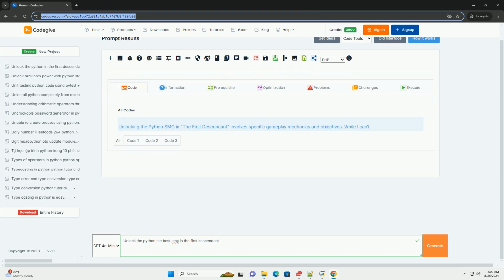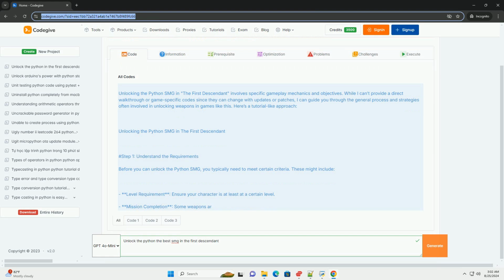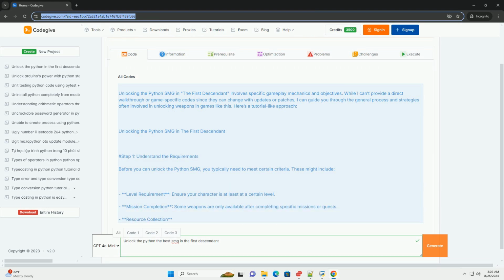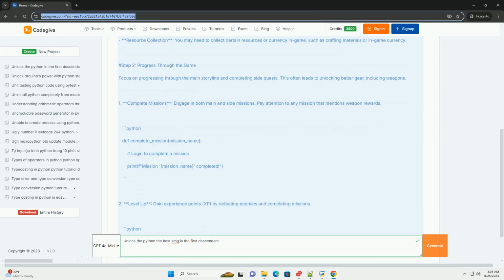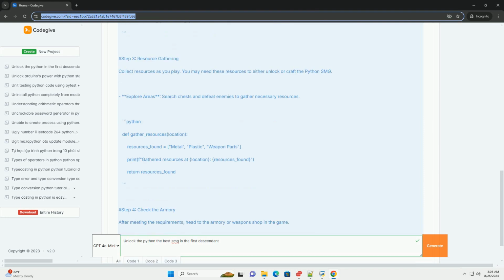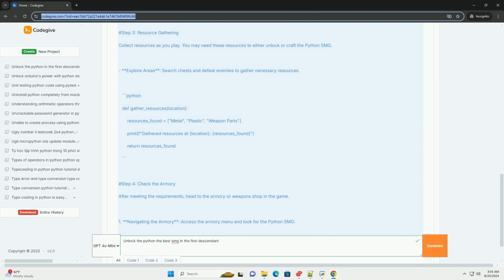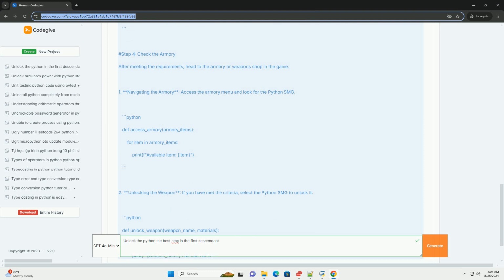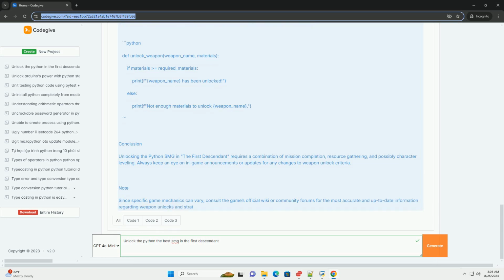Unlock the python the best smg in the first descendant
unlocking the python smg in "the first descendant" involves specific gameplay mechanics and objectives. while i can’t provide a direct walkthrough or game-specific codes since they can change with updates or patches, i can guide you through the general process and strategies often involved in unlocking weapons in games like this. here’s a tutorial-like approach:

### unlocking the python smg in the first descendant

step 1: understand the requirements
before you can unlock the python smg, you typically need to meet certain criteria. these might include:

- **level requirement**: ensure your character is at least at a certain level.
- **mission completion**: some weapons are only available after completing specific missions or quests.
- **resource collection**: you may need to collect certain resources or currency in-game, such as crafting materials or in-game currency.

step 2: progress through the game
focus on progressing through the main storyline and completing side quests. this often leads to unlocking better gear, including weapons.

1. **complete missions**: engage in both main and side missions. pay attention to any mission that mentions weapon rewards.

2. **level up**: gain experience points (xp) by defeating enemies and completing missions.

step 3: resource gathering
collect resources as you play. you may need these resources to either unlock or craft the python smg.

- **explore areas**: search chests and defeat enemies to gather necessary resources.

step 4: check the armory
after meeting the requirements, head to the armory or weapons shop in the game.

1. **navigating the armory**: access the armory menu and look for the python smg.

2. **unlocking the weapon**: if you have met the criteria, select the python smg to unlock it.

### conclusion
unlocking the python smg in "the first descendant" requires a combination of mission completion, resource gathering, and possibly character leveling. always keep ...

python best ide
python best build first descendant
python best orm
python best plotting library
python best books

python best ide
python best orm
python best books
python best modules
python best gui library
python best practices
python best gui
python best fit line
python descendant
python selenium xpath descendant
python xml invalid descendant
getdescendants python
python descendant build
xpath descendant python
descent or descendant
ancestor vs descendant